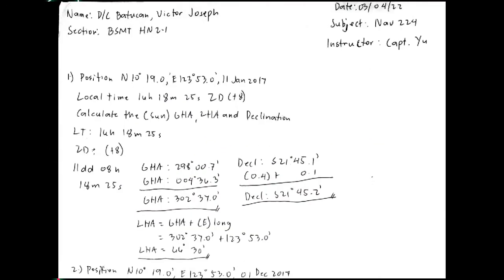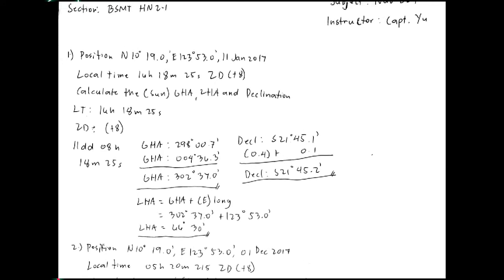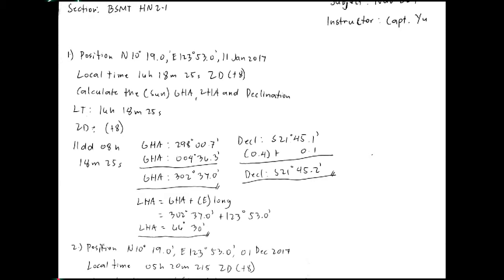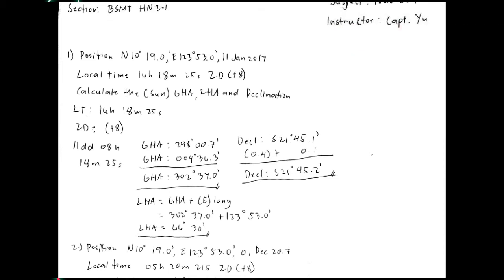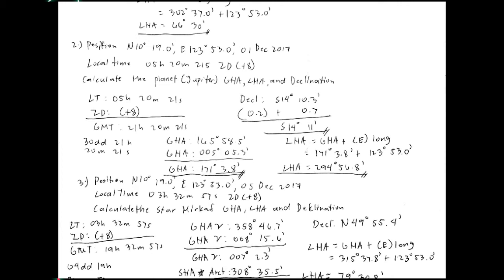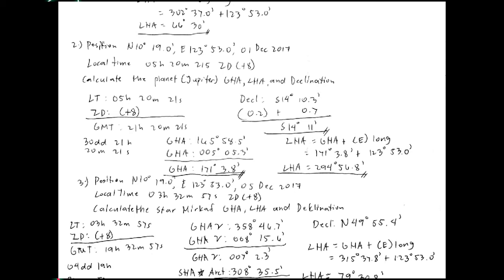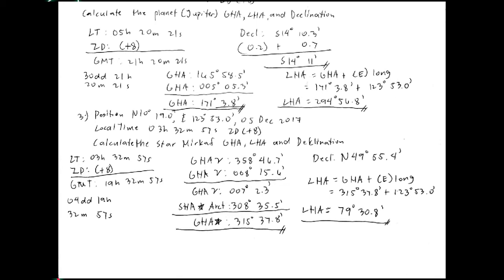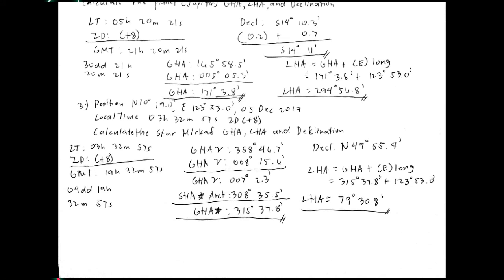Calculating Celestial Body's Azimuth - Batucan